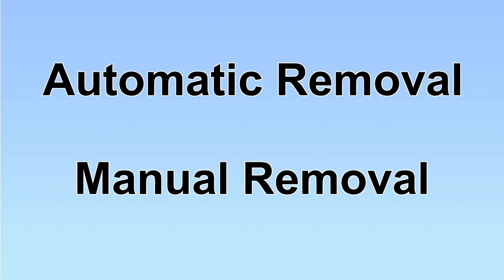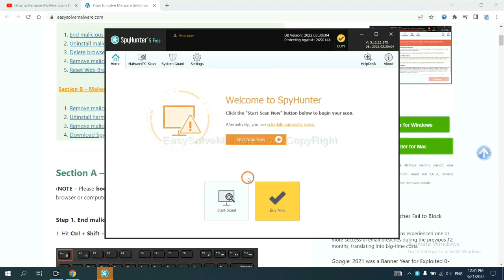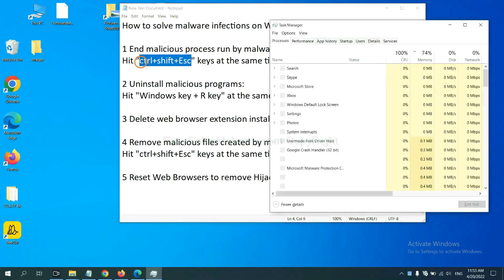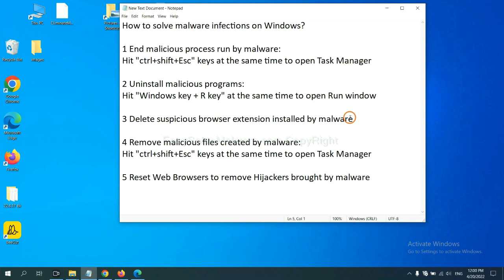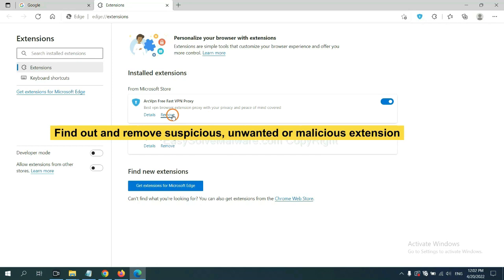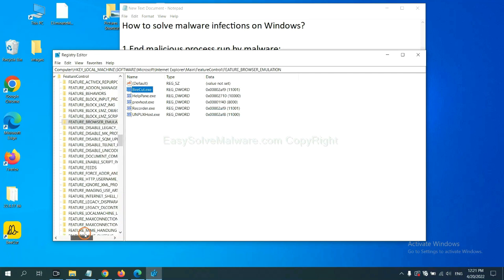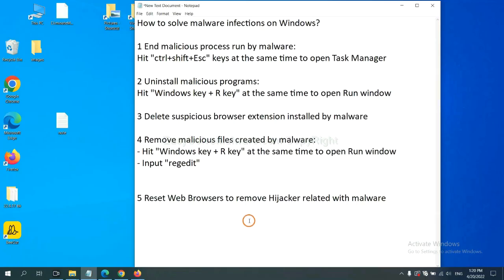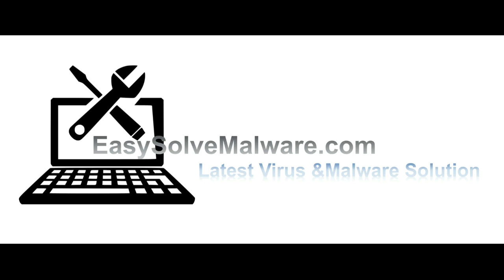BGAUPsell.exe Adware Removal Guide | How to Uninstall BGAUPsell Virus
This video shows you how to remove BGAUPsell.exe Adware.

Quick Steps to Remove BGAUPsell.exe Virus
Guide to Get Rid of BGAUPsell.exe Virus
Guide to Remove BGAUPsell.exe Completely
Method to Remove BGAUPsell.exe Permanently
How to Effectively Remove BGAUPsell.exe?
BGAUPsell.exe Removal Solution
How to Remove BGAUPsell.exe Completely ?
How to Delete BGAUPsell.exe Completely?
How to Get Rid of BGAUPsell.exe Completely?
How to Eliminate BGAUPsell.exe Completely?
How to Uninstall BGAUPsell.exe Completely?
How to Delete BGAUPsell.exe Effectively?
Quick Way to Get Rid of BGAUPsell.exe Virus Effectively
Learn to Remove BGAUPsell.exe from Windows and Mac
Totally Remove BGAUPsell.exe from Win 11
How Do I Remove BGAUPsell.exe from Windows 11 Effectively?
How Can I Completely Remove BGAUPsell.exe from Win 10?